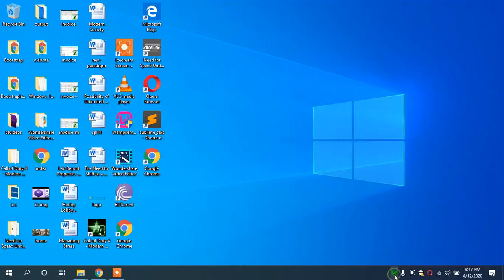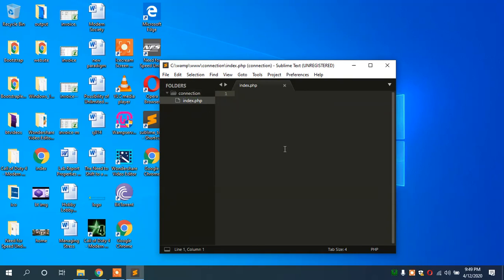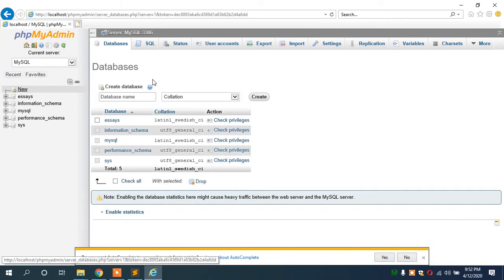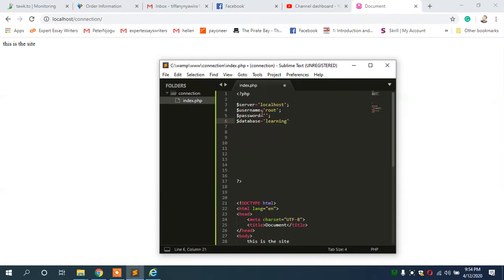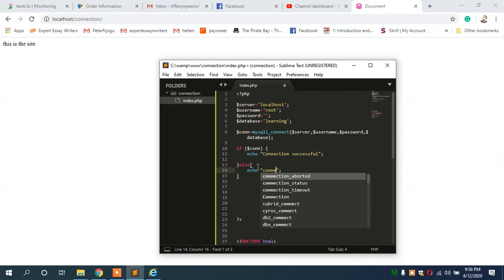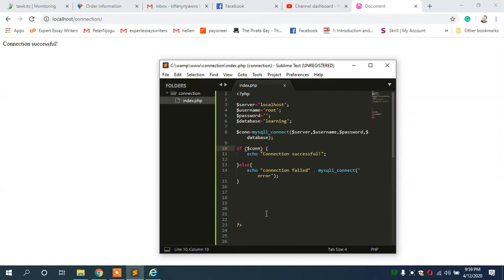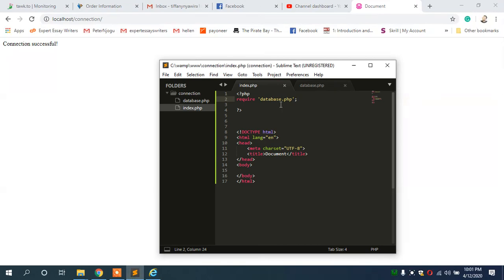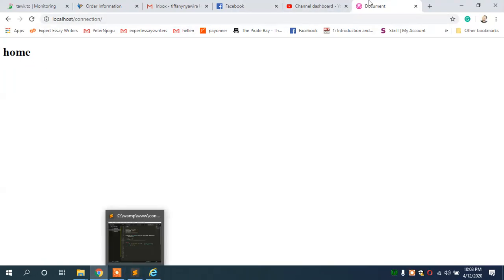Connecting website to the database using PHP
Learn the very simple way to connect website to a database using php. Also learn the best way to call connection in every page of your website.